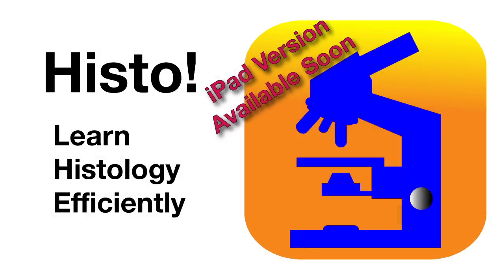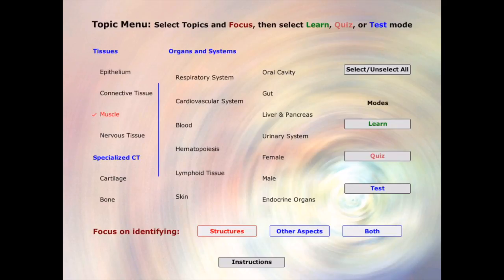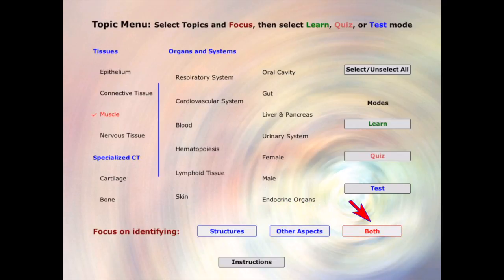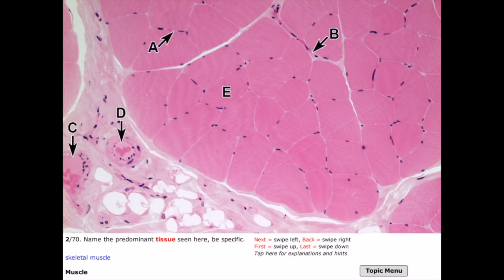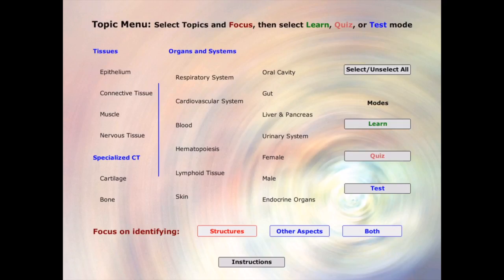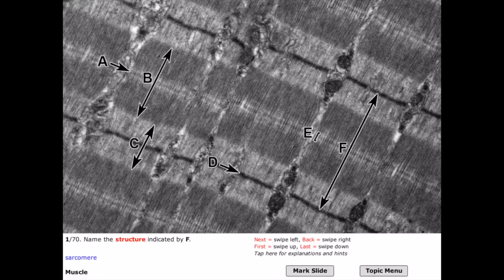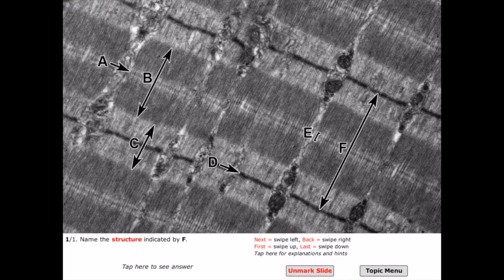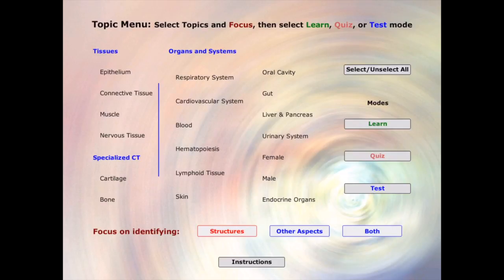Histo! Demo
Histo! is an iPad app for learning Histology